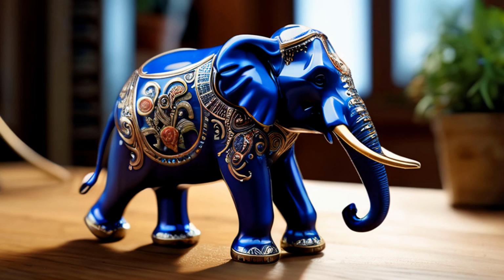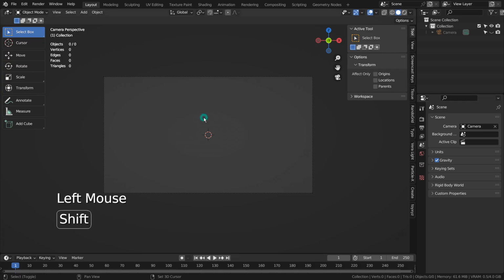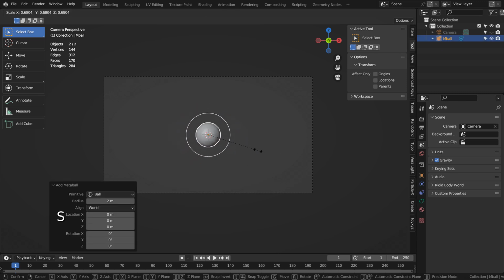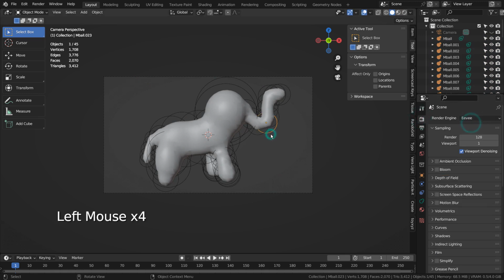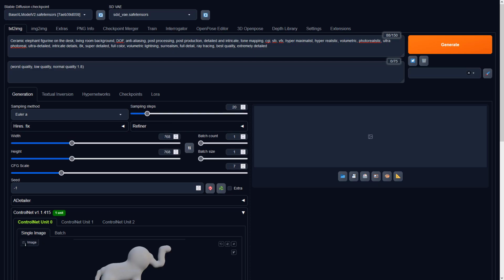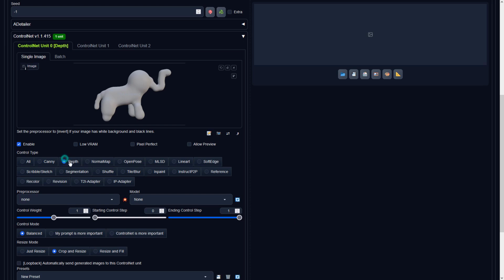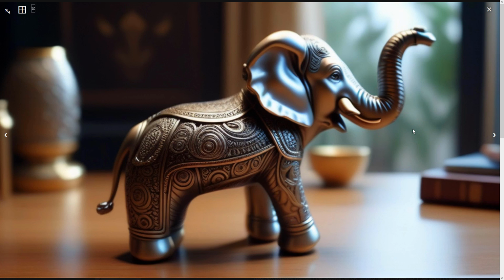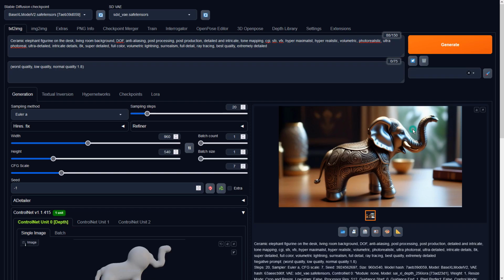Blender with Stable Diffusion XL Tutorial - Ceramic elephant figurine - img2img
Steps: 20, Sampler: DPM++ 2M Karras, CFG scale: 7, Seed: 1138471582, Size: 960x536, Model hash: 7aeb39d059, Model: BaseXLModelV2, VAE hash: 63aeecb90f, VAE: sdxl_vae.safetensors, Denoising strength: 0.9, Version: 1.6.0